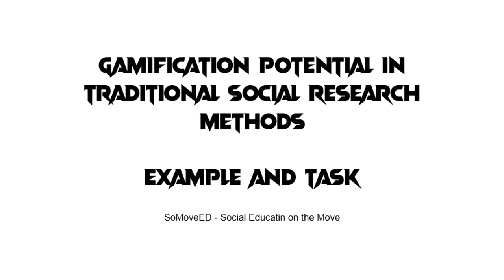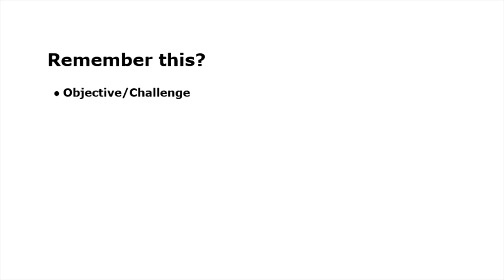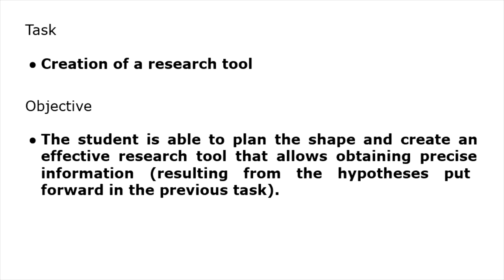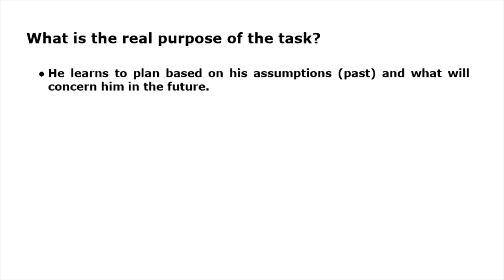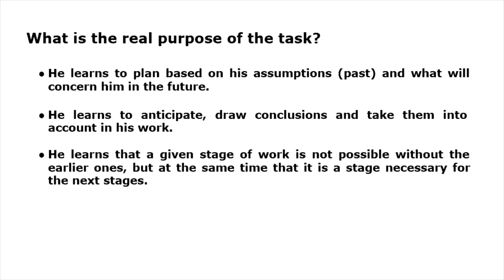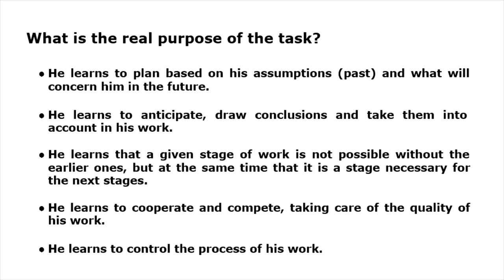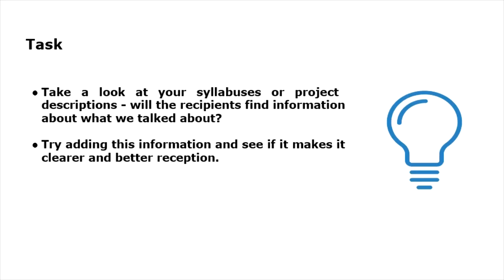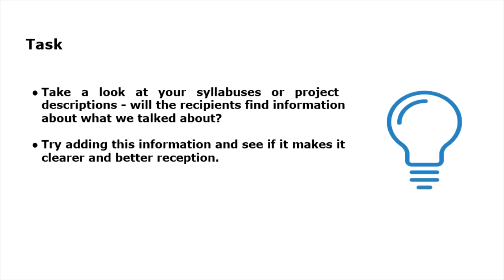What is real purpose of the task?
Explanation of the task purpose